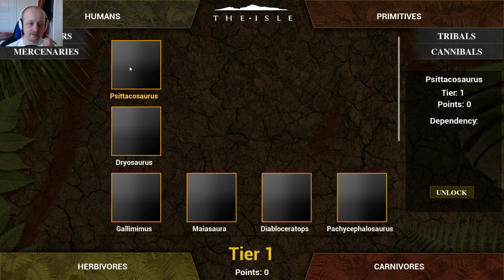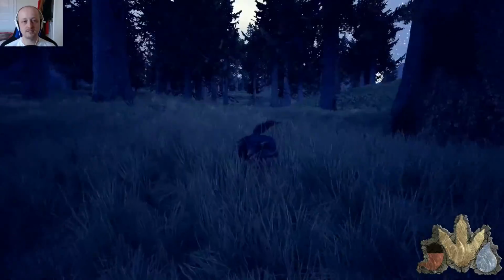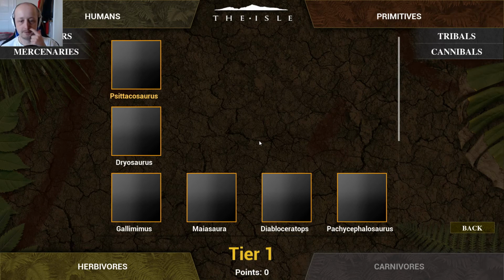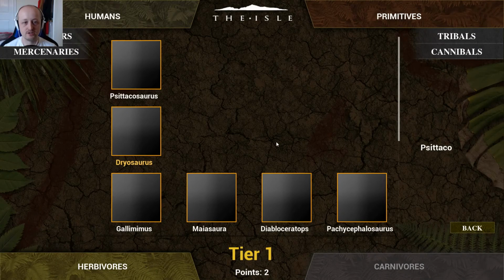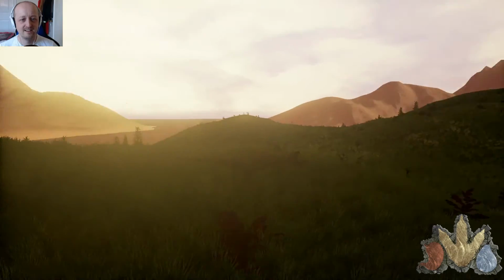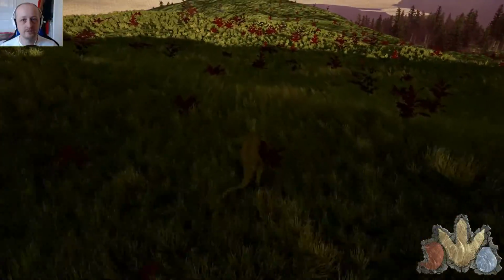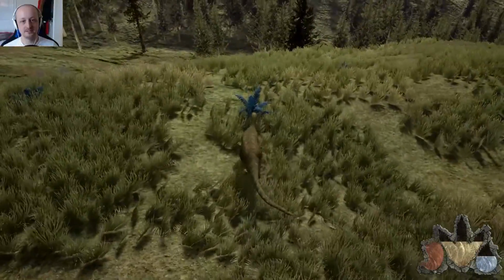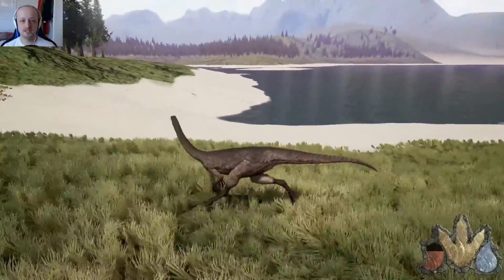Give Me Blue Bush! | Learning Herbivore Progression | The Isle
The new herbivore food update is out. I work my way up to the Gallimimus in the Herbivore Progression tree.

The Isle is an open-world survival game where players choose from three factions in an attempt to survive a fierce island. Hunt. Prey. Survive.

Why not visit me on these social media sites